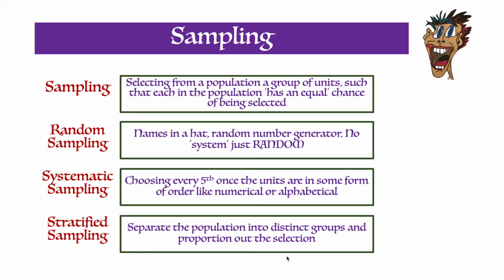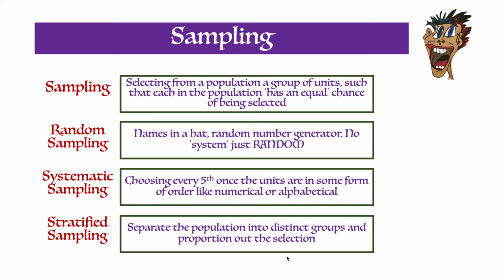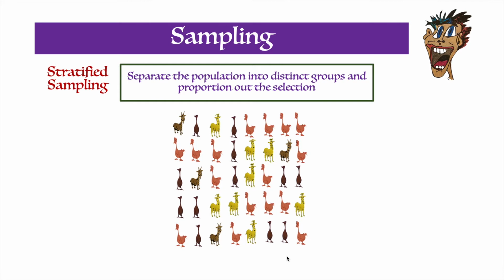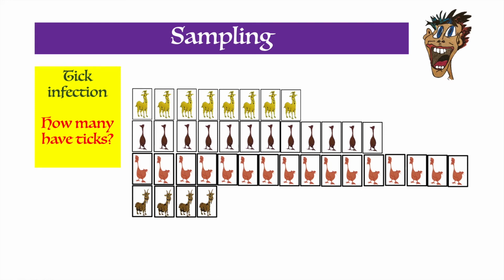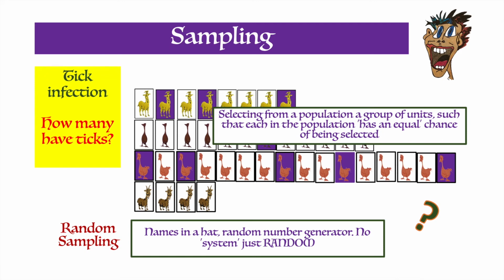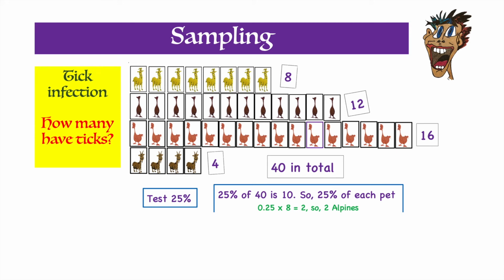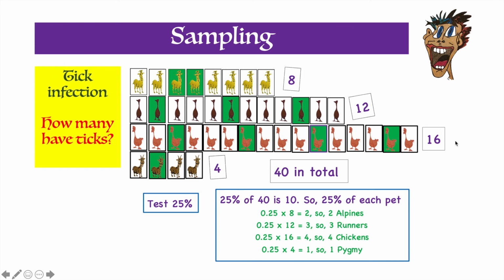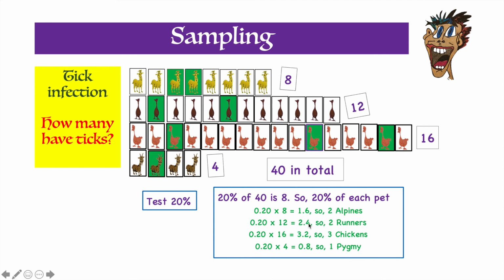Stratified sampling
Sampling techniques explained with an emphasis on stratified sampling